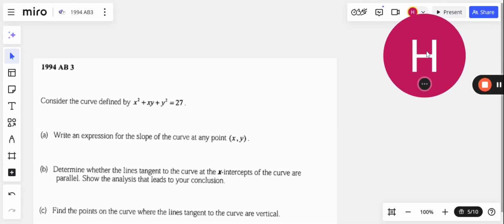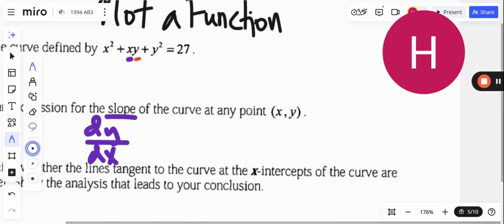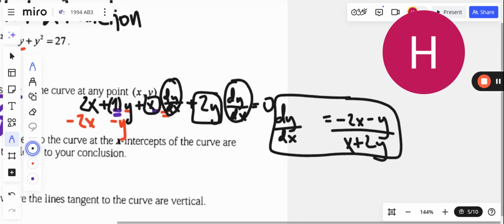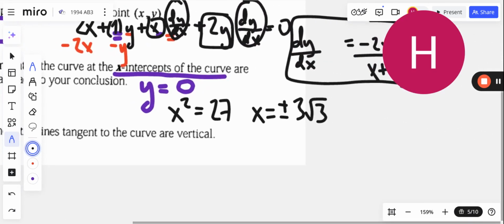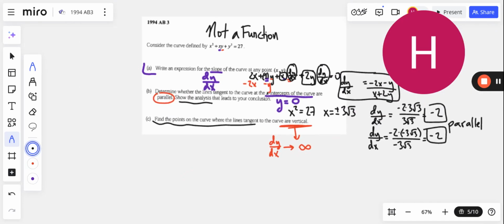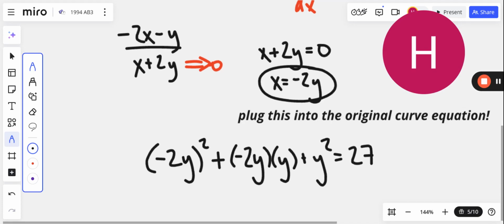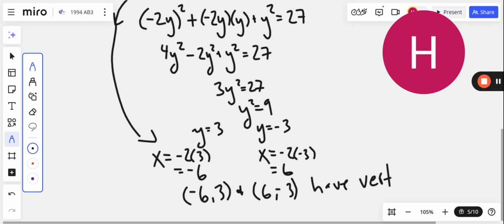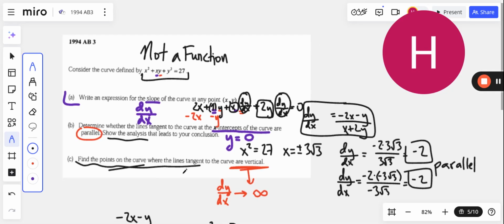Tangent Lines: Quick Implicit Differentiation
In this problem from the 1994 Calculus AB Exam, we work with implicit differentiation; reminder to be careful about including dy/dx as per the "chain rule" when you are taking a derivative. We are asked to find the expression for the slope of the curve and will also identify some key points in order to determine the relationship between tangent lines. You'll have to remember how we describe the slope of a vertical line while making use of our expression for dy/dx. Make sure you make use of the original equation where necessary(for example, if we have solved for y and need an x value). Give yourself about 10-12 minutes for this quick problem, and check out the video once you've attempted it to see how you did.

Some tips/thoughts to consider doing this problem:
- Implicit Differentiation problems very often include the product rule or quotient rule for derivatives, so make sure you're sharp with those to be successful in these types of problems
- Use Pre-Calculus knowledge like what you know is true about an x-intercept, or when describing the slope of a vertical line(in terms of rise over run) to give you an idea how to progress forward through some parts of the problem

Despite the fact that there isn't really any tricky part of this problem, the process is only subtly hinted at; it's up to you to be able to analyze the question and interpret which technique you should use to answer it.

Chapters
00:00 Introduction
0:25 RELATION, not a Function!
0:45 Writing an Expression for the Slope, dy/dx
2:55 Determining if Tangent Lines are Parallel
4:00 Identifying Vertical Tangents
6:00 Summary and Key Takeaways
8:15 Some Closing Blab